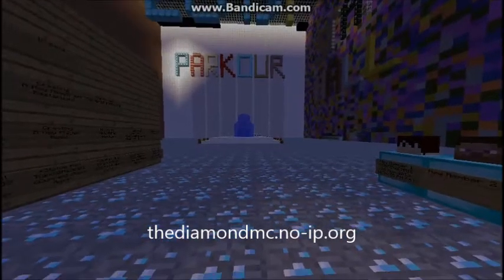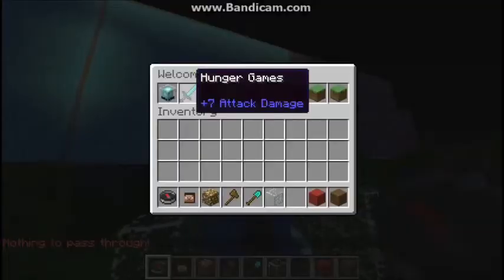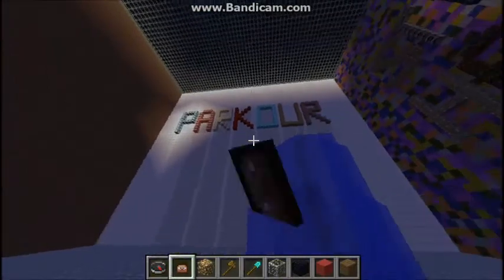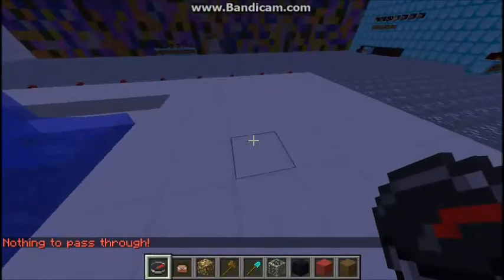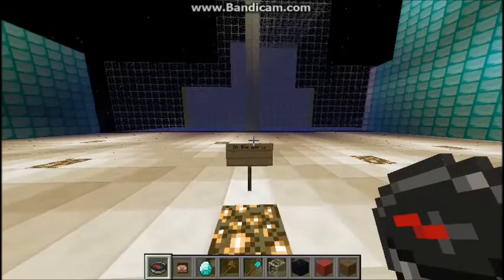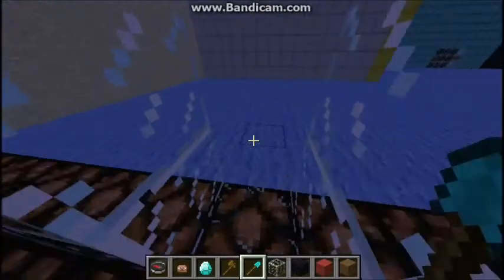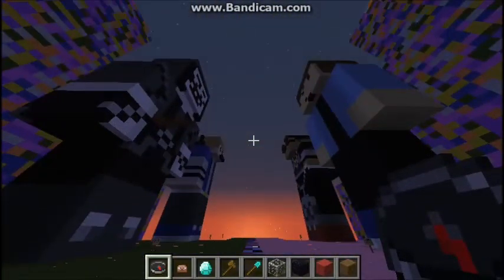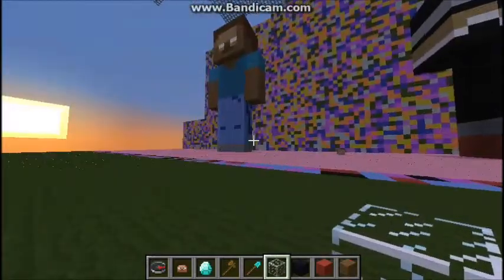Minecraft Server - TheDiamondMC!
{This is the old description before the hackers came and were now working on TheDiamondMC 2.0 you can read the description if you want but it isn't worth it cause it's a bit different now. Check out the sneak peak for TheDiamondMC 2.0 coming July 2014!

 Welcome To TheDiamondMC! We have officially launched the server and it's ready for action! Thank you leviem, spider_444, and bryanl2004 for being the first ever admins!
x Claps Hands x.